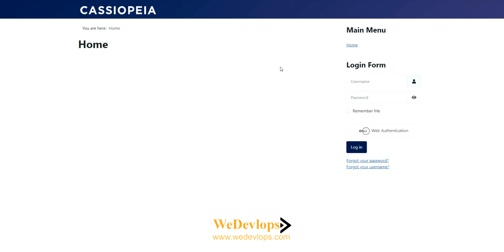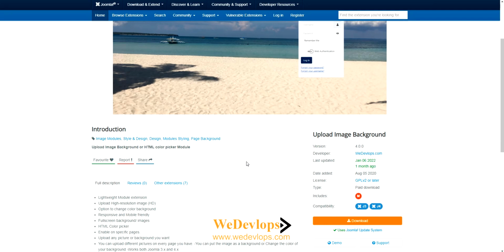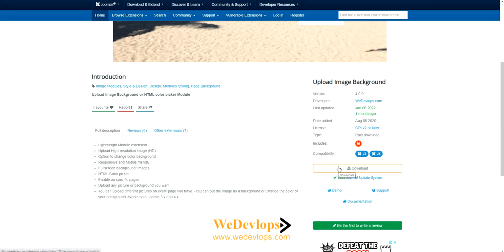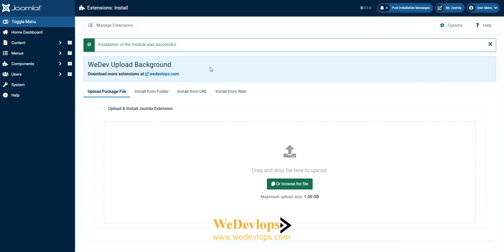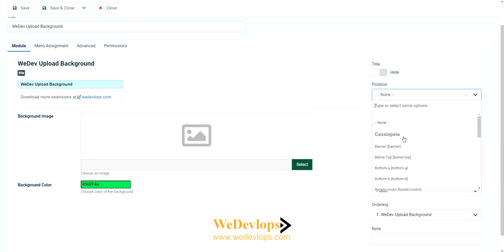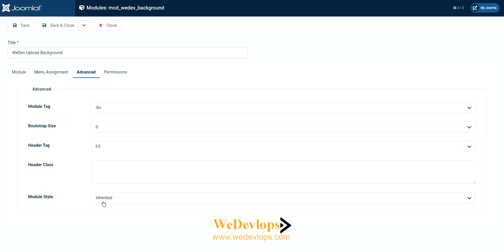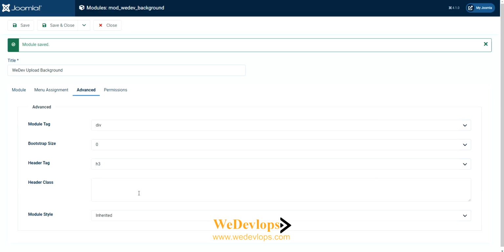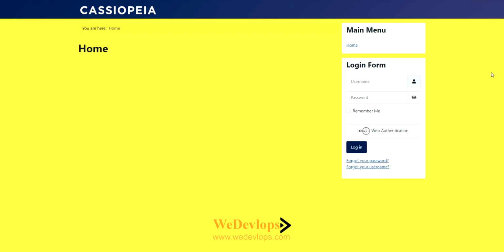How to change the background of Joomla 4 Cassiopeia template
Select the image for Joomla 4 background
Select the color for Joomla 4 Cassiopeia template background
Change Joomla 4 template background for image or HTML color